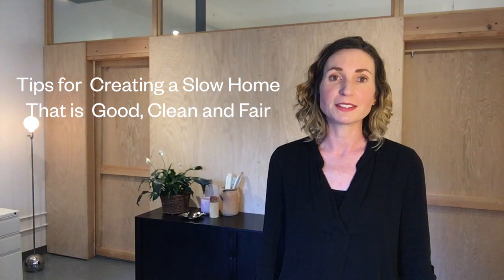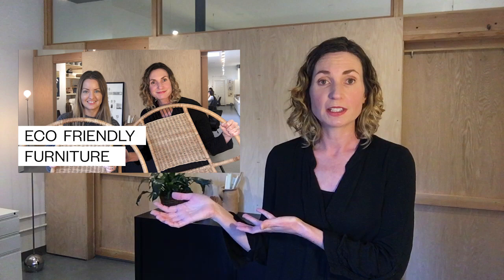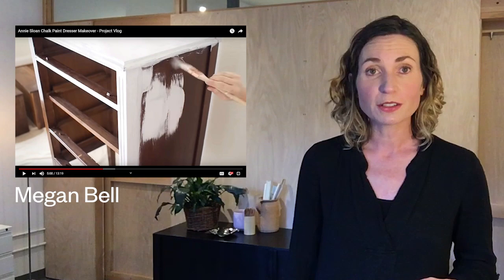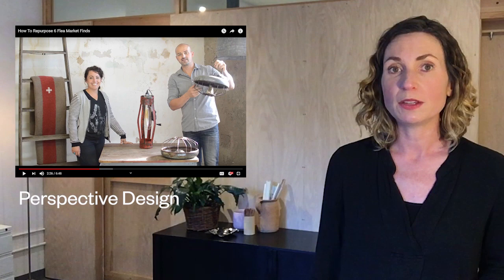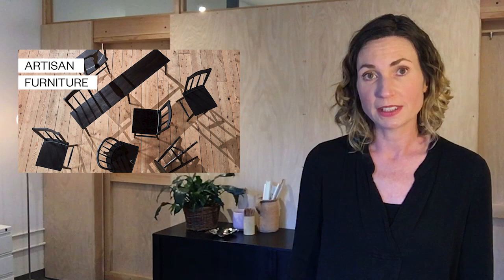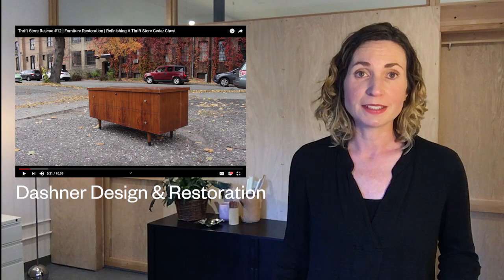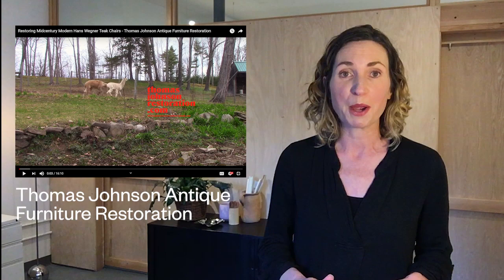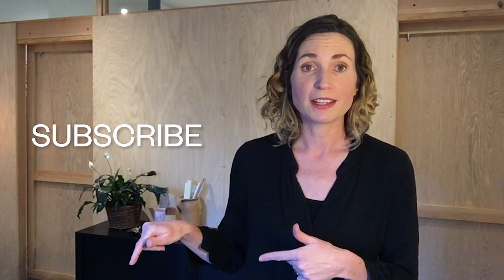Repurposed Furniture: Best Videos On YouTube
If you are a DIY’er looking to save some money while saving the planet then you need to WATCH THIS!

In our latest video, you will get our curated list of the best restored and repurposed furniture videos on YouTube.  No need to spend hours searching YouTube for inspirational tips because we have done it for you!  These are some awesome creators and we are so excited to share them with you.

Do you love watching DIY videos? Let us know your favorite channels in the comments!

BEST REPURPOSED FURNITURE VIDEOS